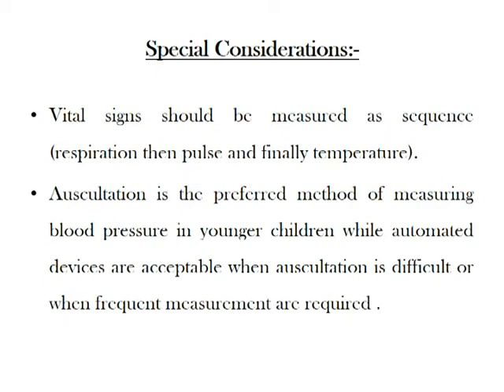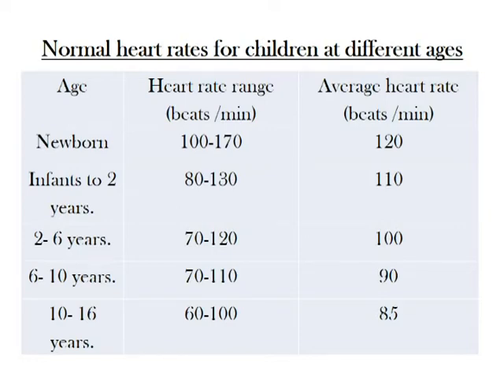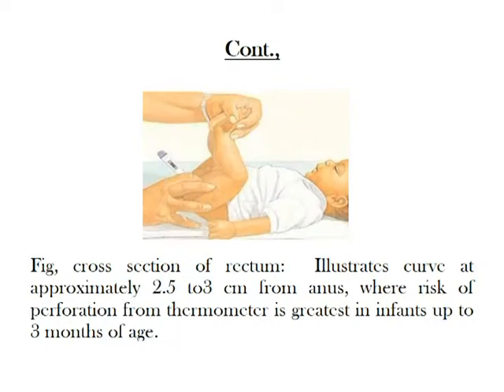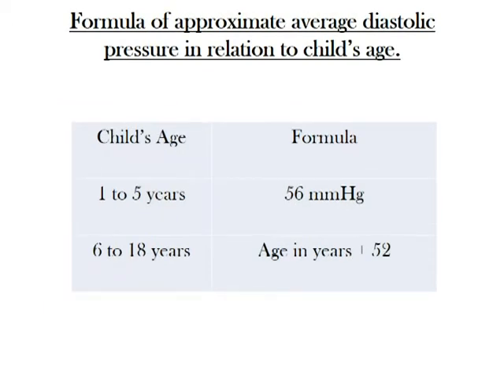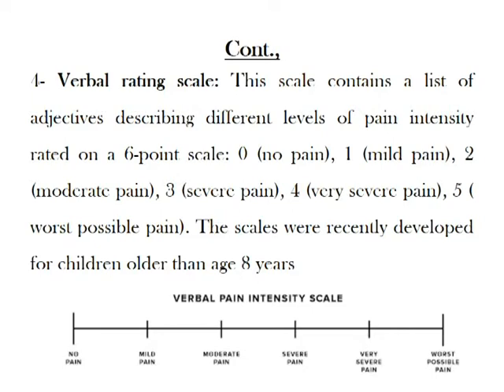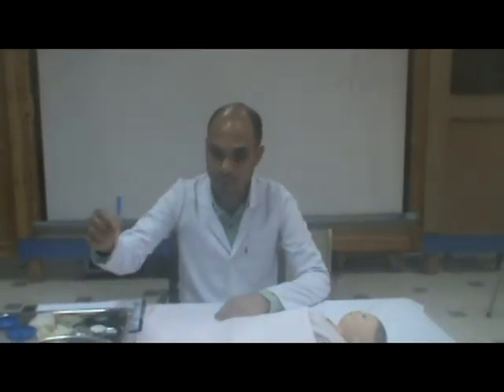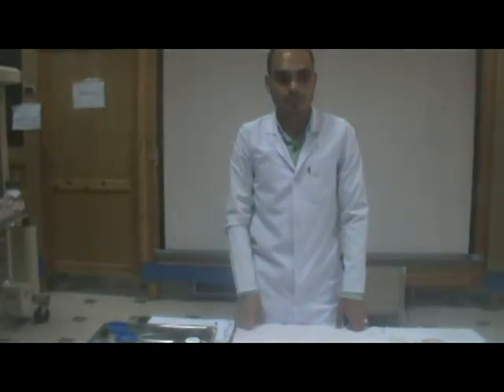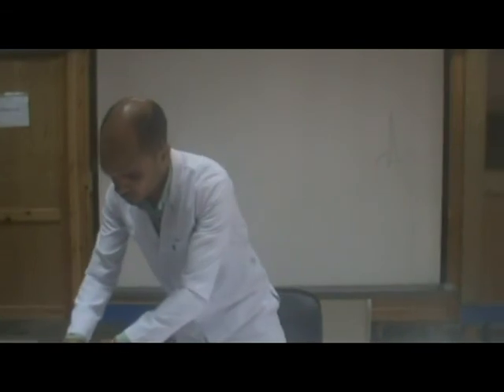vitall signs 1